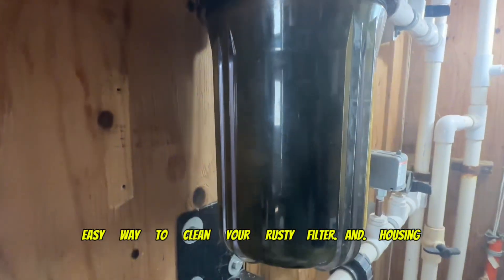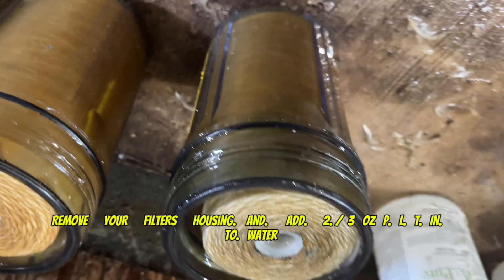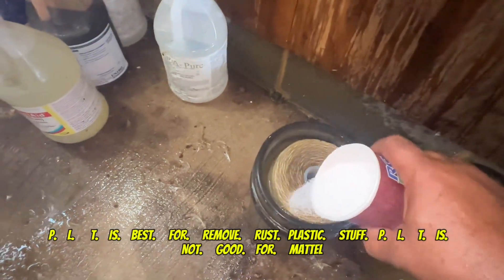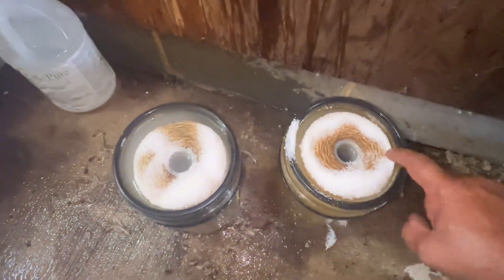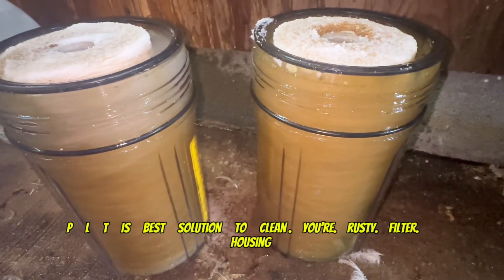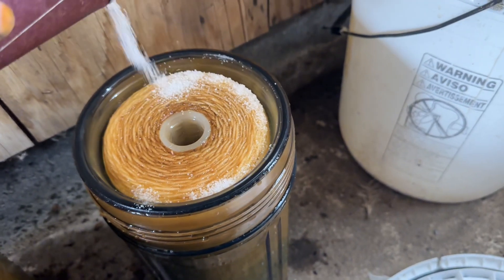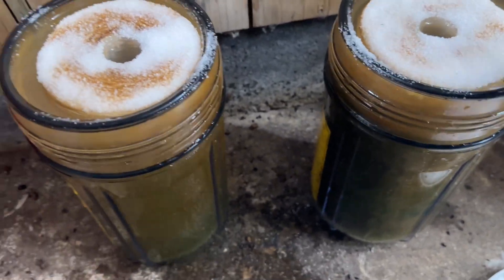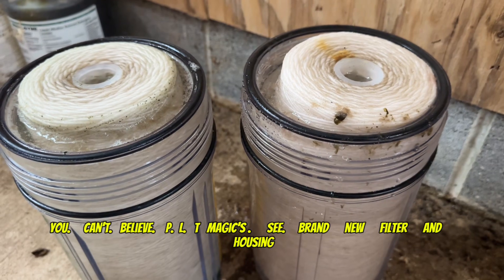Clean your rusty water filter housing with PLT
🙌Welcome 🚜🔧 Welcome to Do It Yourself Official ! 🚗🌾

how to remove Honda HRV:engine Easy Tips and Tricks!

Upgrade Your Honda HRV: Easy DIY Tips and Tricks!

Looking to fine-tune your vehicle or master the art of farming? You've landed in the right place! Our channel offers a diverse blend of automobile repair tutorials and farming insights, perfect for enthusiasts and professionals alike.

🔧 Automobile Repair: Dive into our comprehensive breakdowns on engine maintenance, brake fixes, DIY repairs, and much more to keep your wheels spinning smoothly.

🌾 Farming Tips!

Get ready to elevate your automotive skills and farming expertise with Rev Up & Plow! 🚜🔧🌾